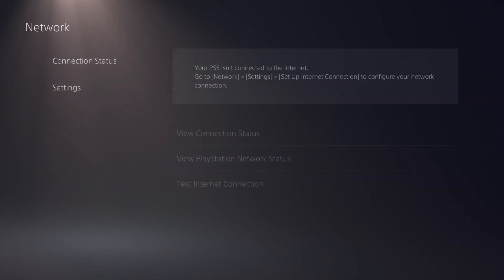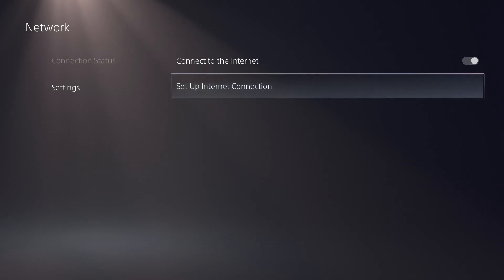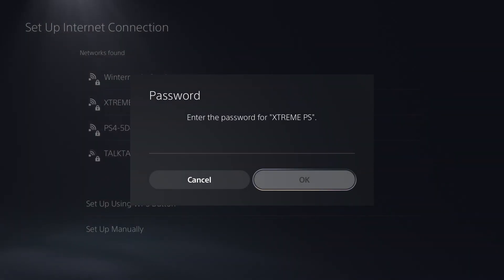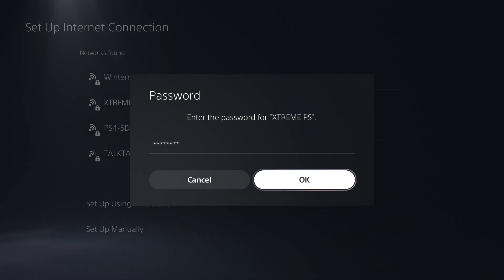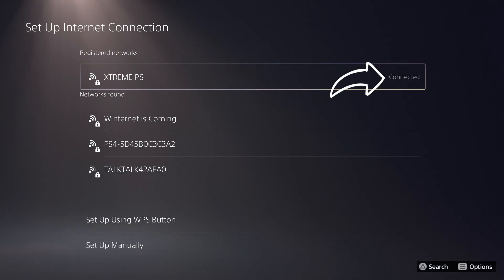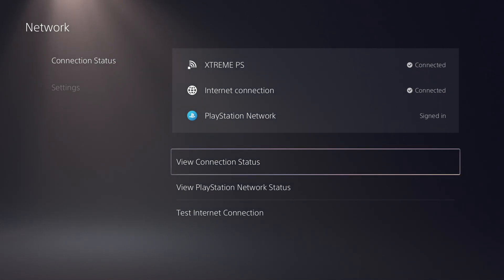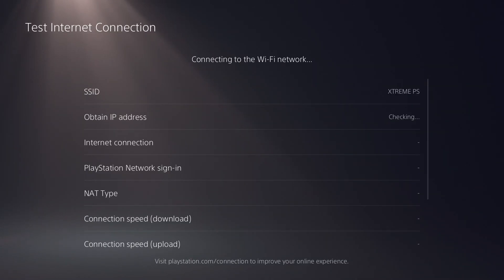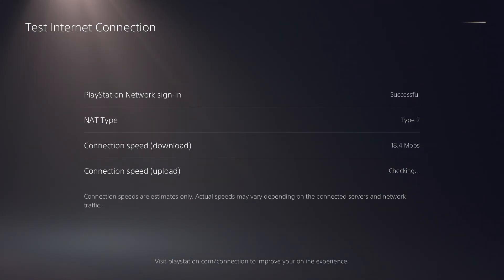PS5 - Setting Up Wireless Internet Connection / How to Connect the PS5 to the Internet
Video on how to setup a Wireless Internet Connection on the PS5. The PS5 supports all the common Wifi connections including 2.4Ghz and 5Ghz, so almost every route should be compatible with the console.

00:00 - Intro
00:39 - Connection Status
00:51 - Set Up Internet Collection
01:02 - Wi-Fi Network Selection
01:12 - Wi-Fi Password
01:40 - Advanced Settings
02:00 - Test Internet Connection

FAQs:

1. "Where can I find the Wi-Fi password / WPA key?"
This is usually found on your Wi-Fi router or in the paperwork from your Internet Service Provider (ISP). It's usually on a sticker or card on the router itself. If you cannot locate it, please contact your ISP.

2. "Does my PS5 have Wireless?" - Yes, all PS5 models support both wireless and wired Internet connections.

3. "What is faster wireless or wired?" - A wired connection is much faster (in most cases). If you can't get wireless to work, use a wired connection. A wired connection will offer faster Internet connection and lower latency for online games and Remote Play.